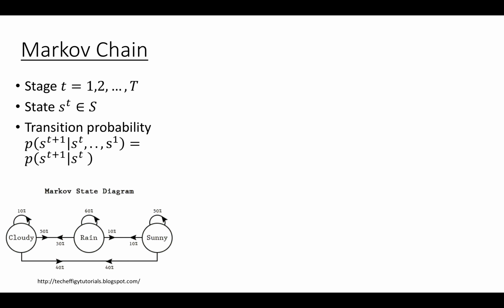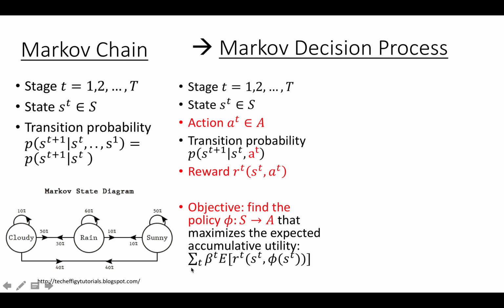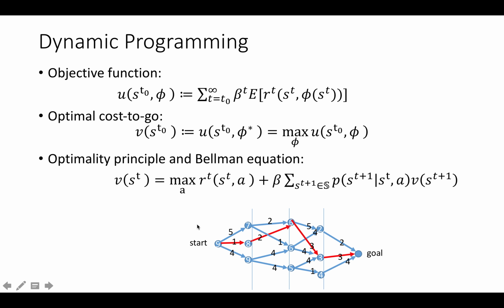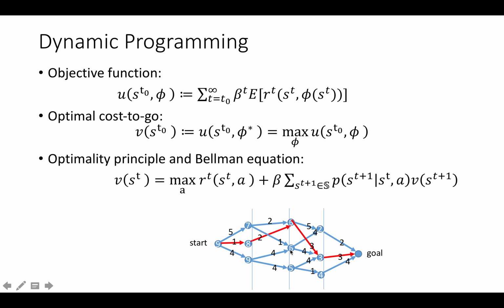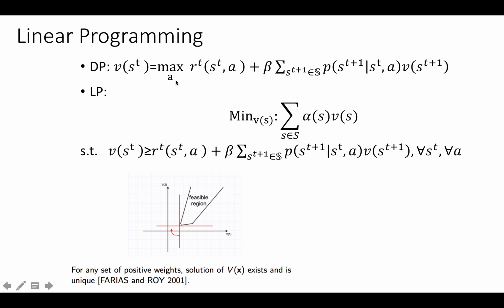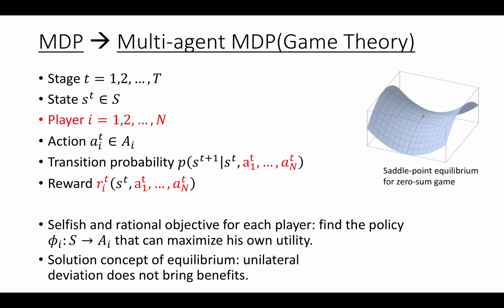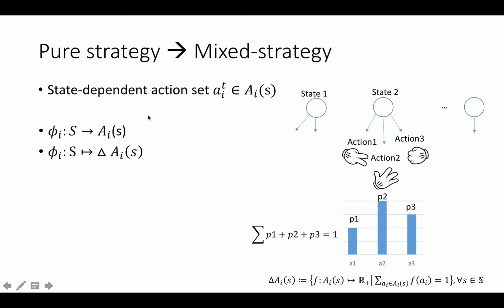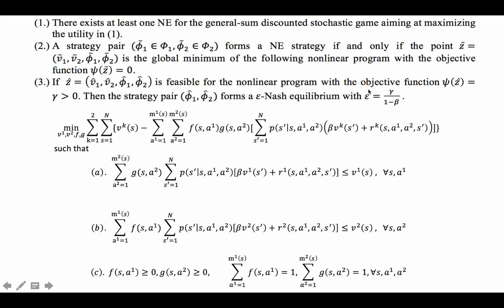From MC to MDP to CMDP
Markov Chain -- Markov Decision Process -- Multi-agent Markov Decision Process.
Dynamic programming and equivalent mathematically programming are used to solve these model.